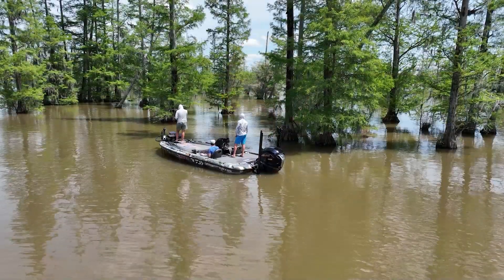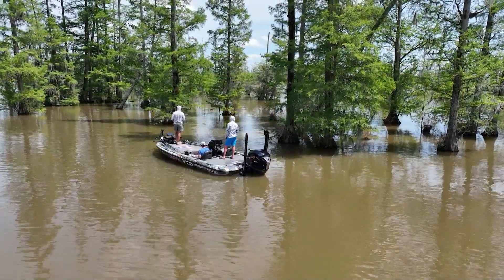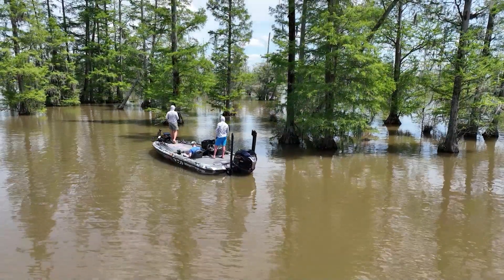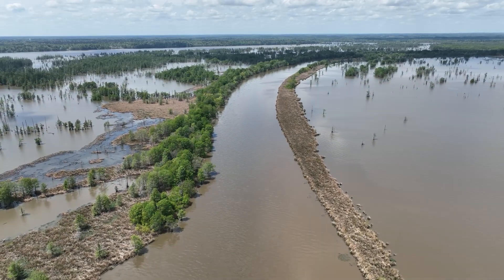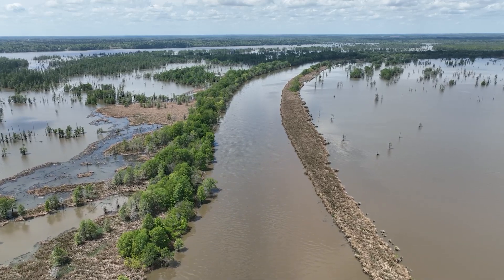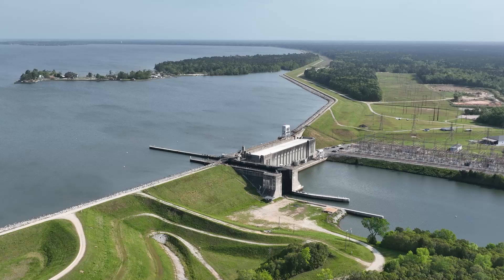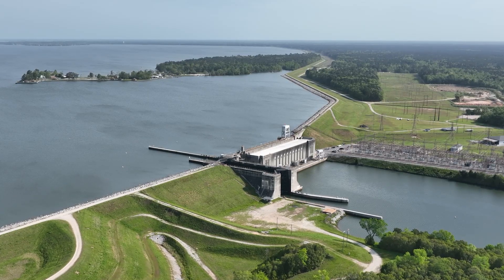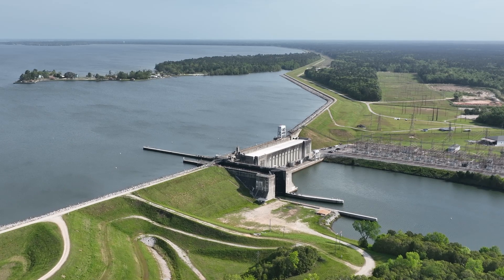What to Expect on a Lowland Reservoir w/ Patrick Walters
Water changes often on reservoirs, so Patrick also has advice on how to fish changing water levels

Throughout the southern United States, lowland reservoirs can be some of the hottest bass fishing destinations to catch truly giant bass. Today, we're on the water with Elite Series angler, Patrick Walters, on one of his home fisheries, Santee Cooper Lakes in the South Carolina Lowcountry. These man-made fisheries consist of some sort of natural river system on the upper end, feeding the lake with water, and a damn at the lower end of the lake that manages the lake level. The upper ends of reservoirs commonly have dirtier water, which tends to clear gradually as it gets closer to the lower end by the dam. Lowland reservoirs typically have more defined bottom structures and multiple creeks that can contain flats, secondary points, and a wide variety of forms of cover.